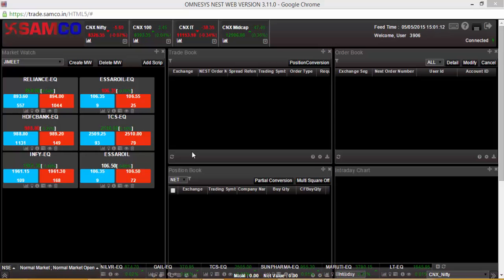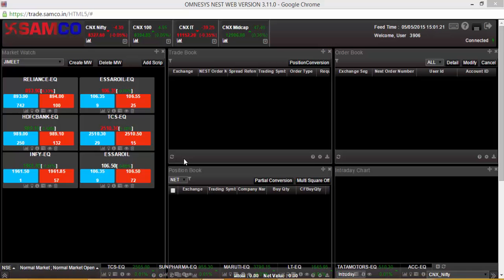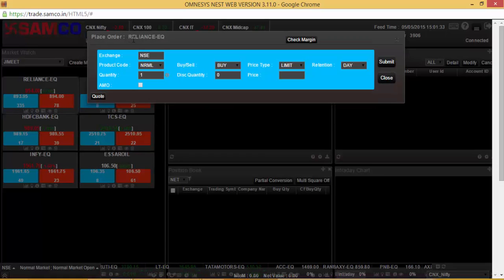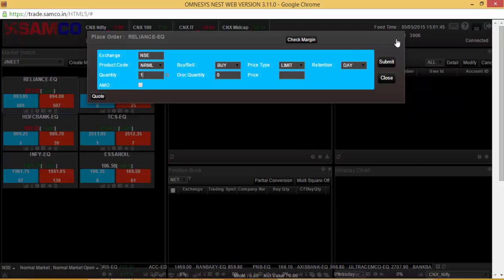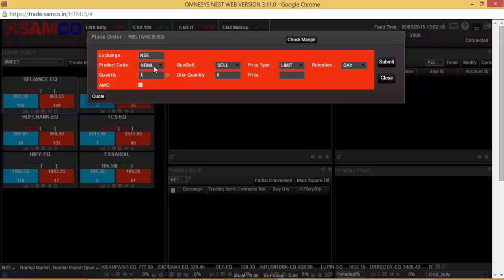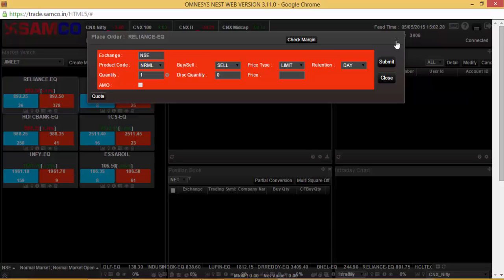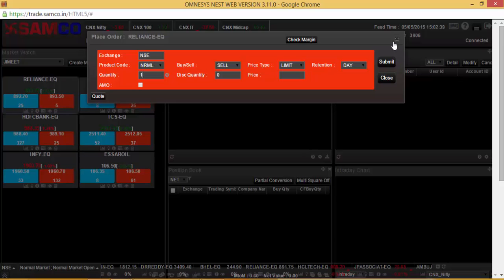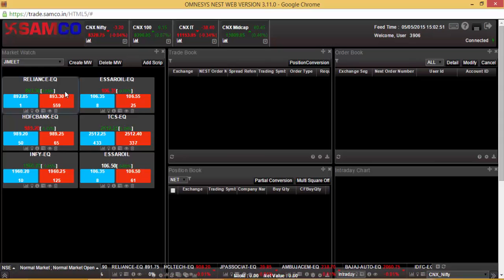Placing a Buy / Sell Order in Share Market with the SAMCO Web Xpress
Web Xpress This video tutorial explains how you can place a buy/sell order on SAMCO Web Xpress Trading Terminal.